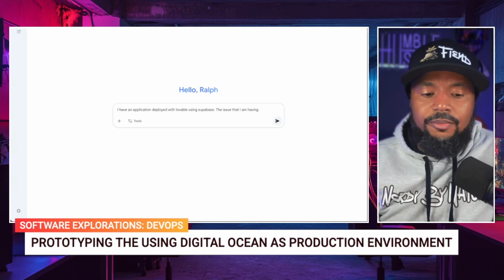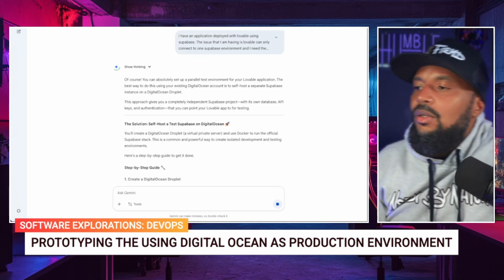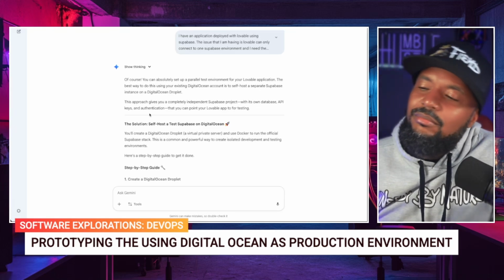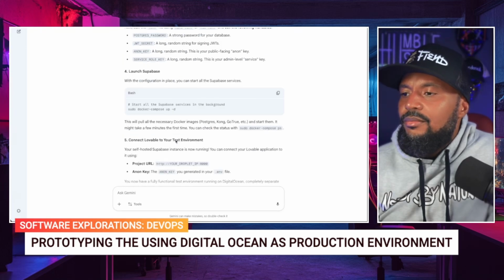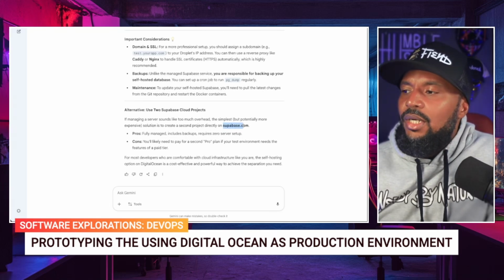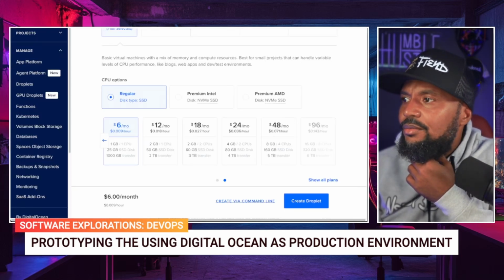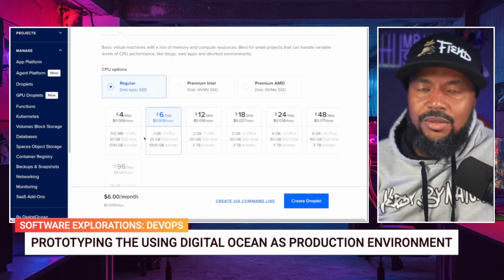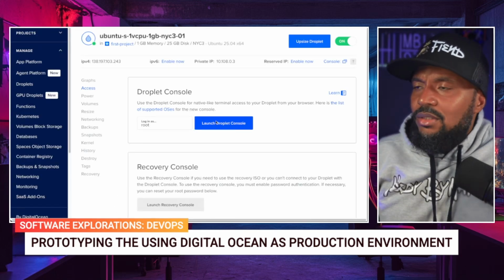Unlock a Test Environment with Supabase & Digital Ocean!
Are you struggling to create a test environment for your Supabase application? Join us in this detailed guide as we navigate the challenges of deploying with Loveable and Supabase on Digital Ocean. Whether you're under time pressure with sprint commitments or just looking to refine your approach, this video is for you.

In this episode, we delve into:
- The importance of having a separate test environment for your application and why it's critical to your development stack.
- Step-by-step instructions for creating a Digital Ocean droplet and setting up your Supabase environment.
- Detailed insights into configuring Docker and Docker Compose for seamless integration.
- Common pitfalls encountered during setup, including GitHub access issues, environment variables, and configuration files.

By the end of this video, you will have a clear understanding of how to successfully deploy a Supabase instance for testing purposes, allowing you to focus on development without the constant worry of deployment issues. Don't let a lack of a proper test environment hold your project back. Click play and let's get started on your journey to a better deployment experience!

Timestamps
0:00 - Introduction to the application and deployment issues
3:12 - Discussing hosting solutions on Digital Ocean
6:27 - Exploring cost-effective droplet options
9:37 - Transitioning to the next steps in setup
12:48 - Attempting to set a username for the application
16:04 - Instructions for creating the environment
19:17 - Clarifying the next steps in the process
22:23 - Background music playing during the session